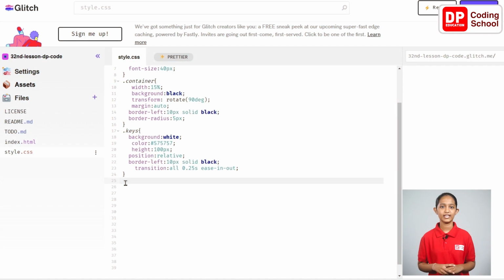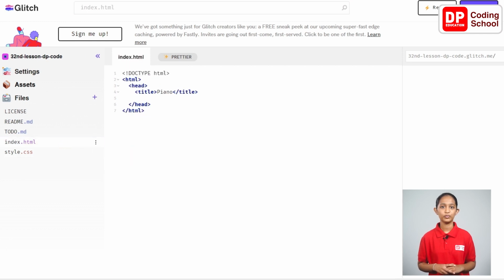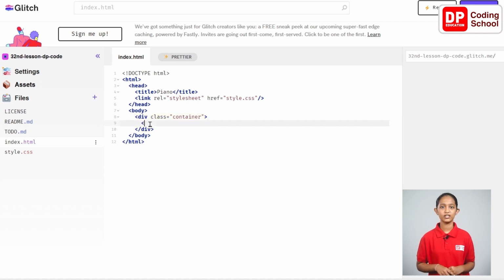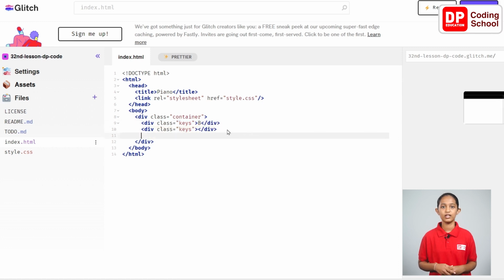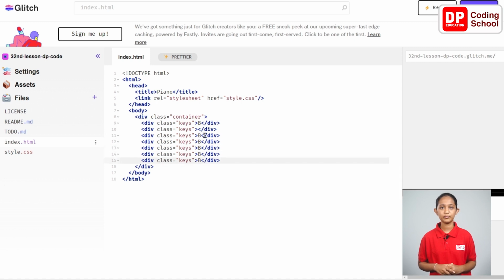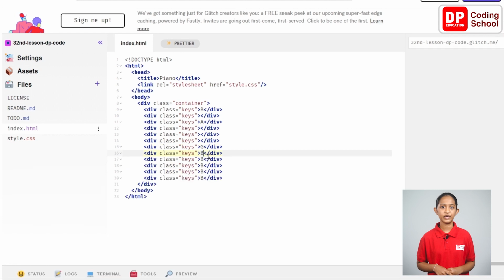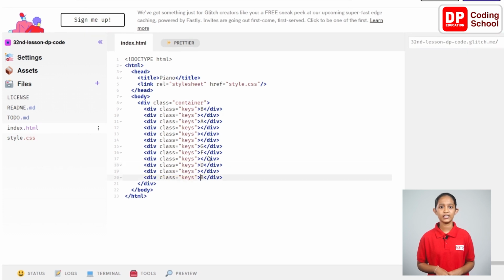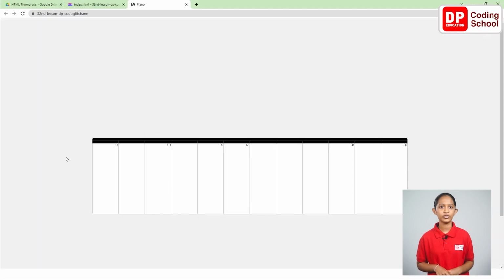Project 213 Step 3 - Processing of HTML code required to add Keys